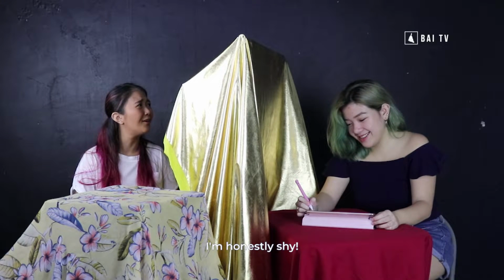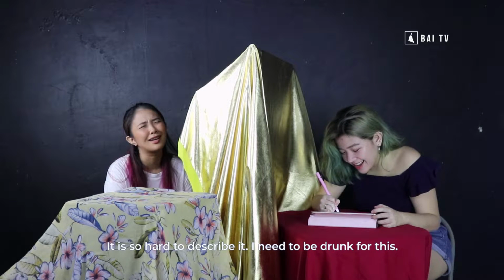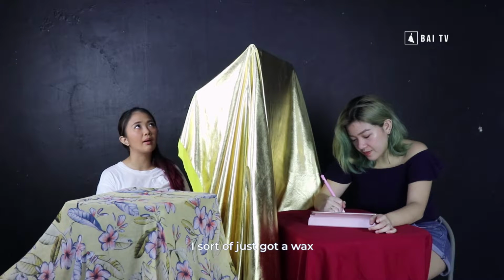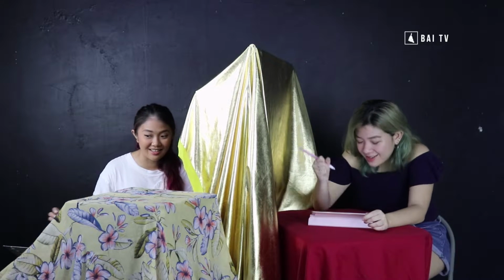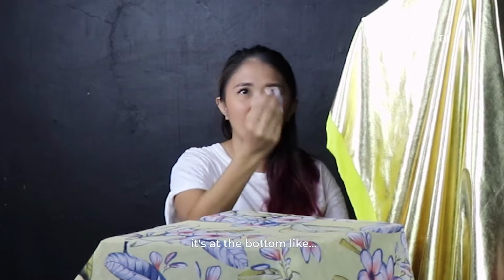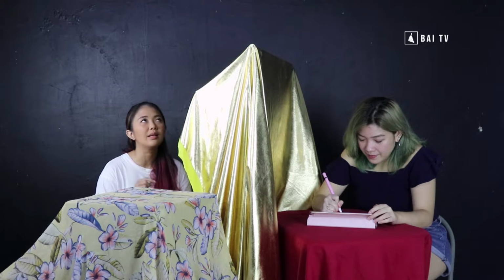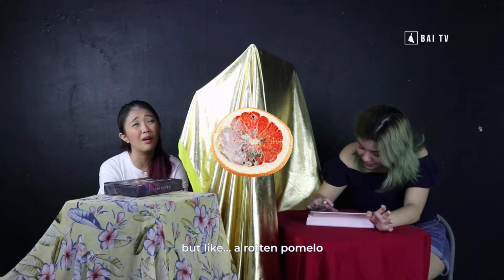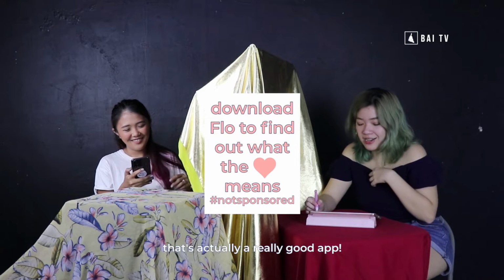Filipina Has An Artist Draw Her Vagina | Bayhana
Hey Bayhanas! I had an artist sketch my vagina based on my descriptions of it! How do you think she did? And mostly, what do YOU think about your vagina?

I'm Issa of Issaplease, a Cebuano online content creator, and this is my series on Bai TV Facebook channel called Bayhana. Catch me on my adventures, wherein I try products made specifically for women, talk about women's issues and more!

Bayhana (which means woman in Cebuano) is a show about women, not just for women but for men and everyone else in between. We believe that "Knowledge is Power" so please stick around to learn more about womanhood, self love and empowerment!

► Outline:
0:00 - Introduction
5:31 - The reveal
6:09 - Conclusion